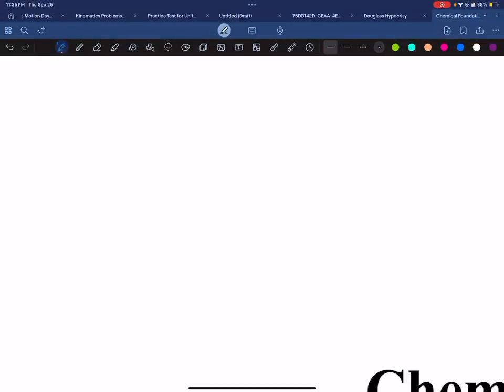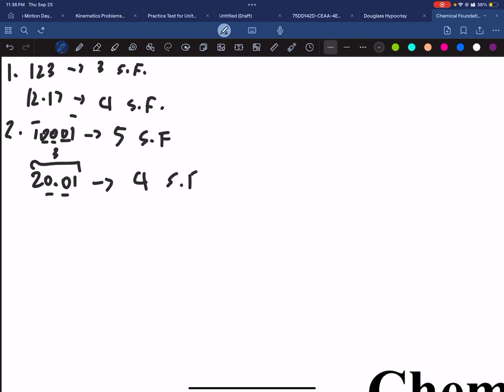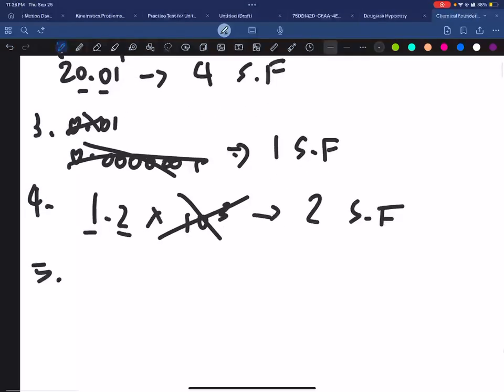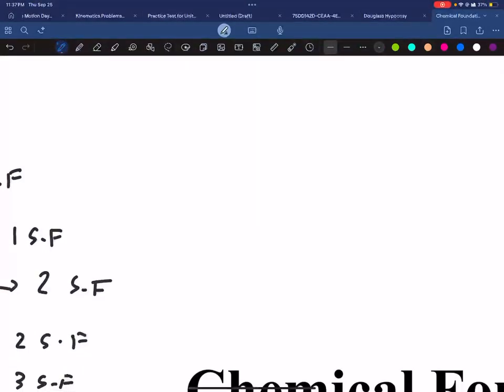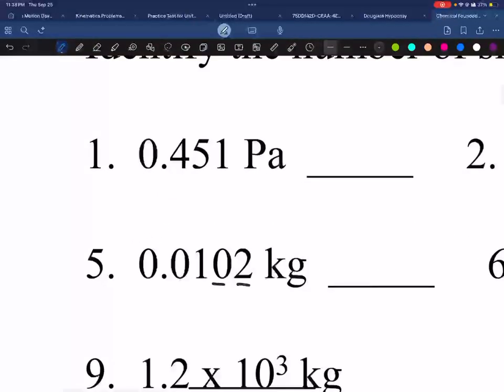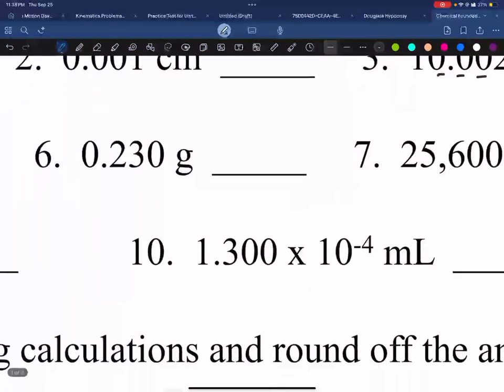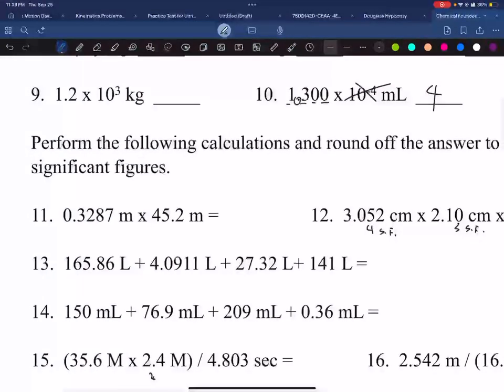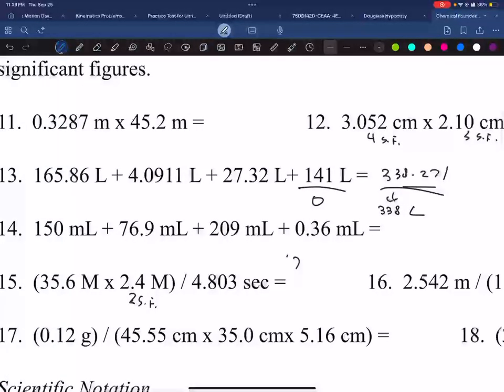Significant Figures (counting and rounding)